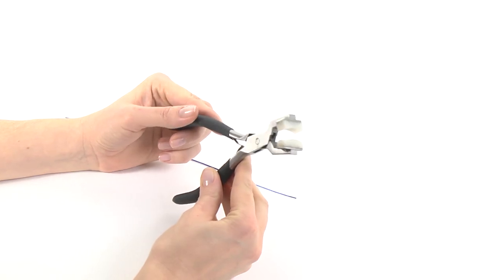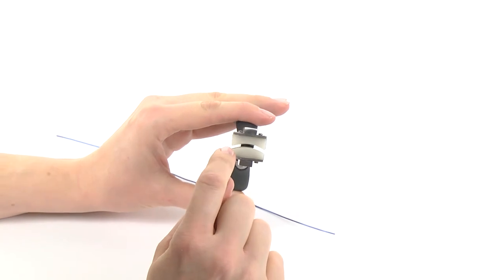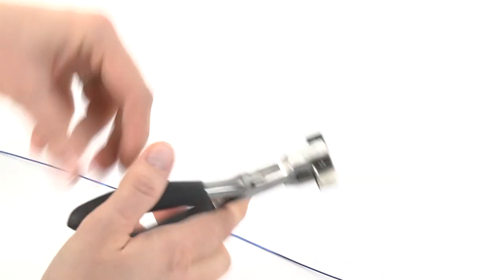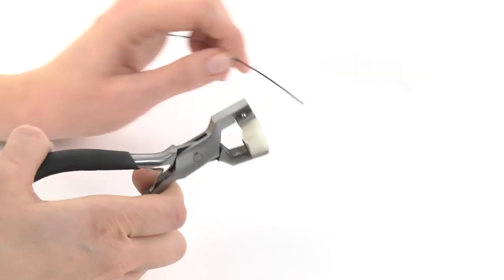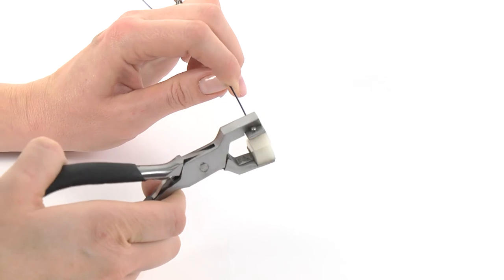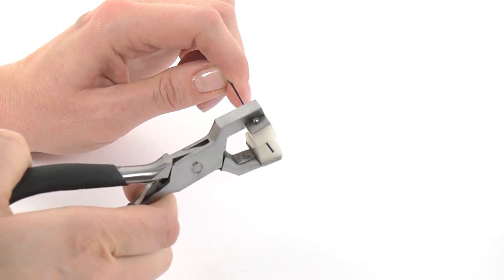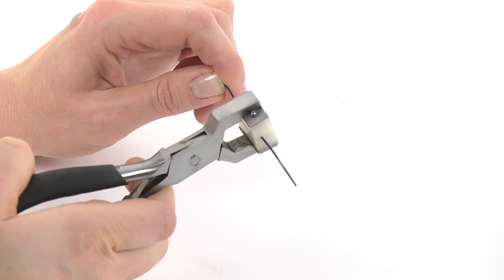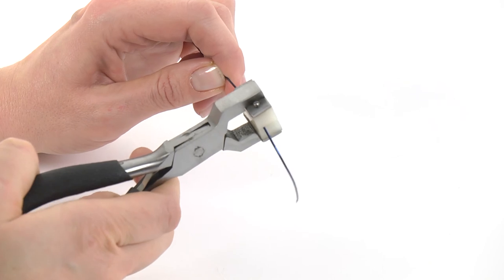How To Use Nylon Jaw Wire Forming Pliers